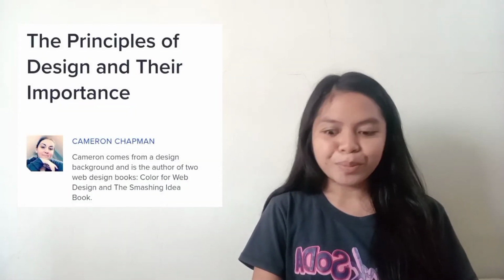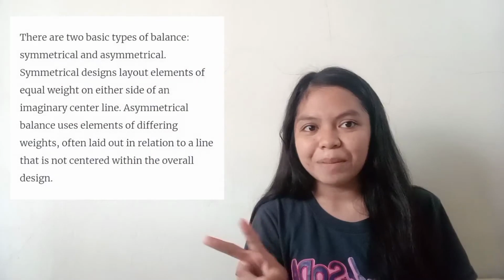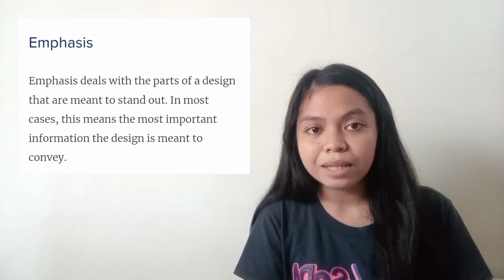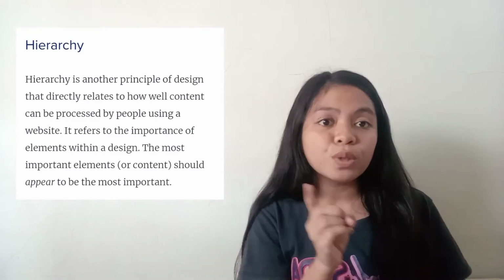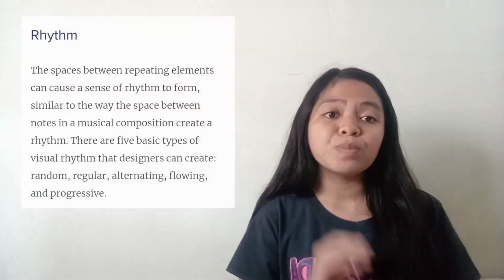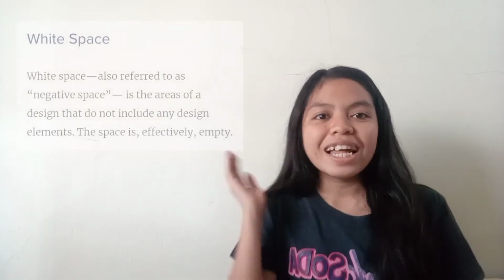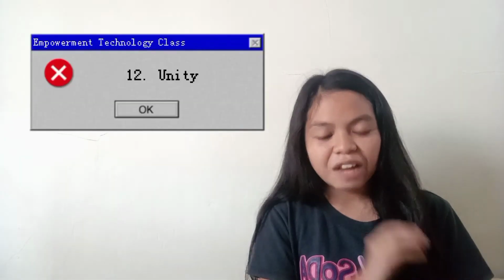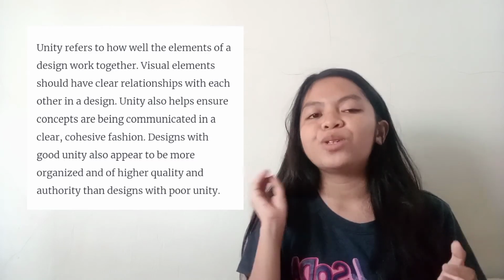Empowerment Technology | Principles of Layout in a Blog